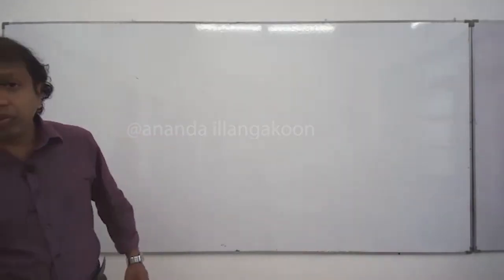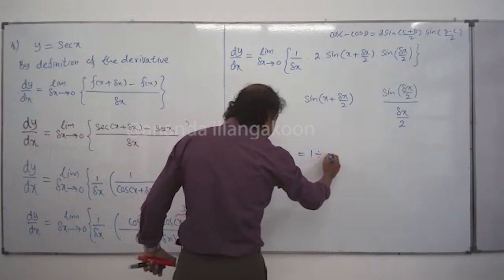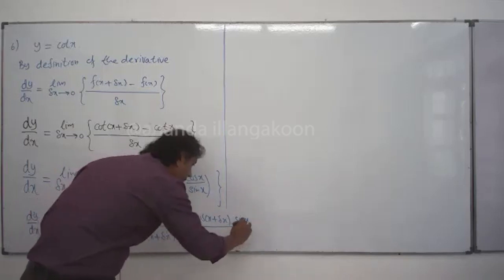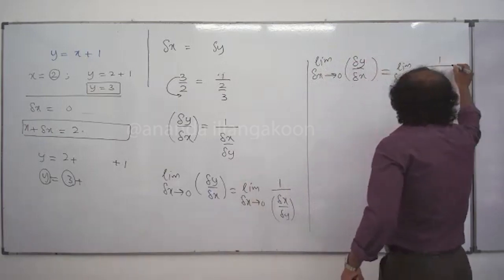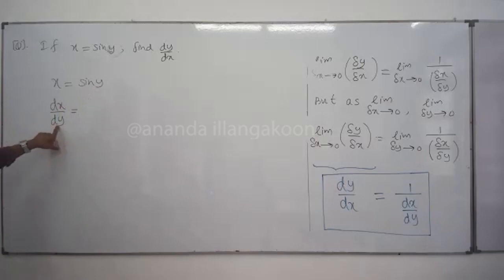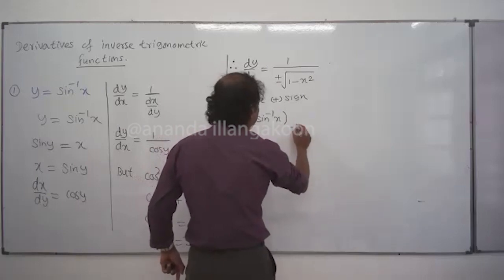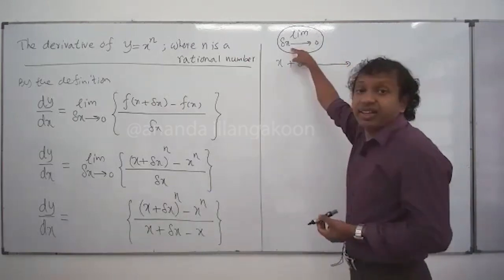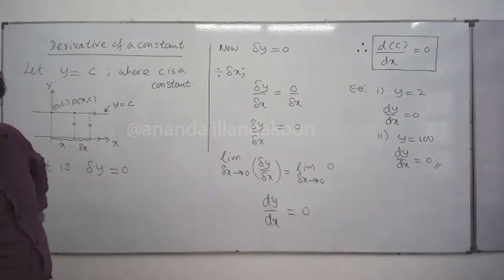2023 Combined Maths | Differentiation | Part - 2